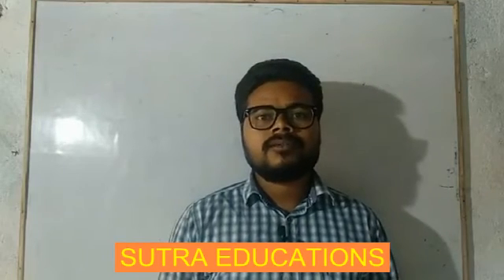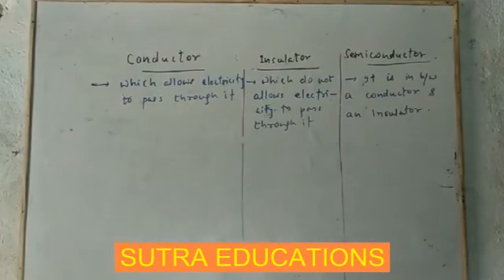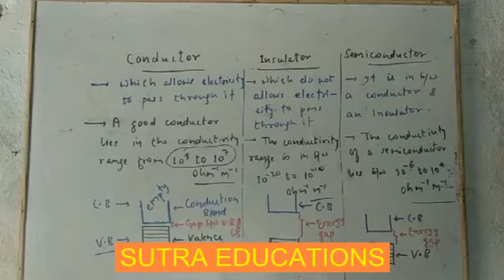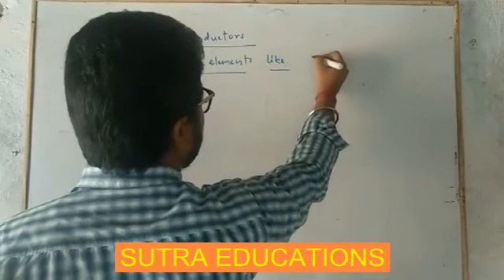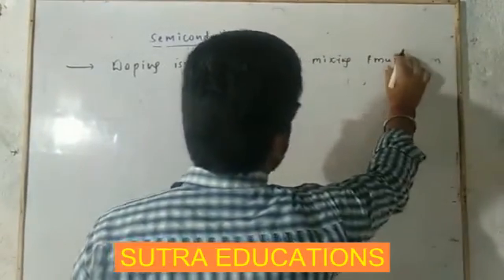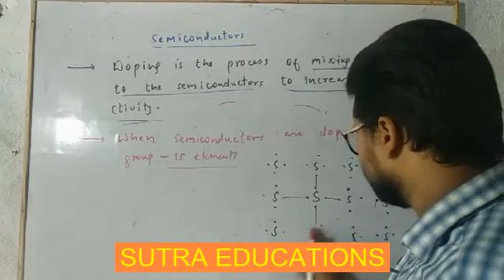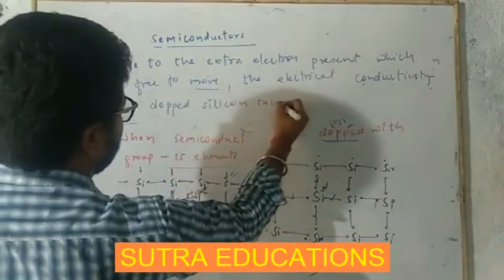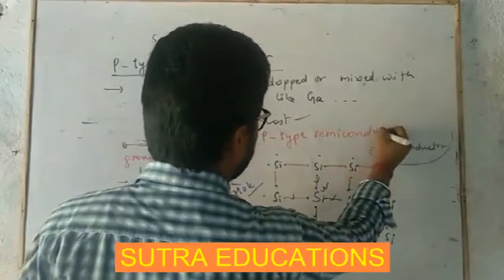N type & P type semiconductors and magnetic behaviour of solids